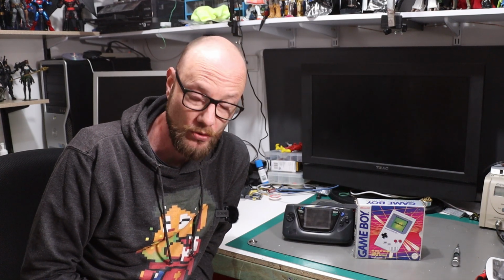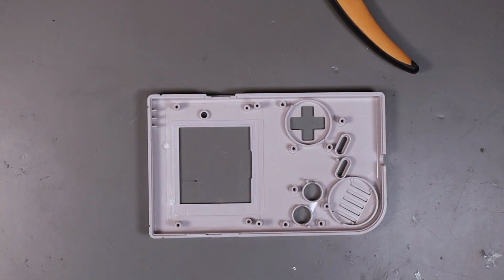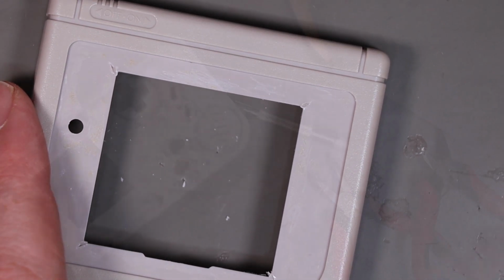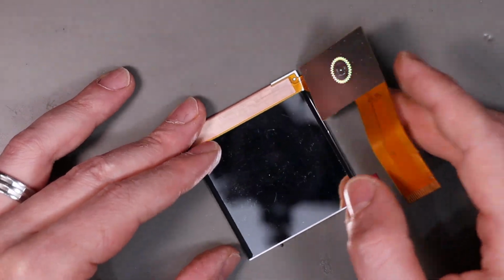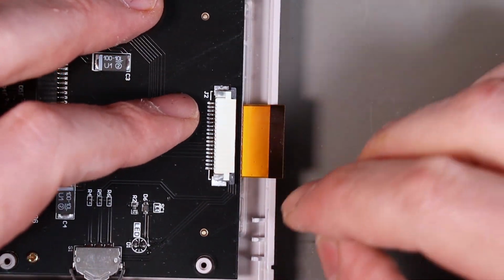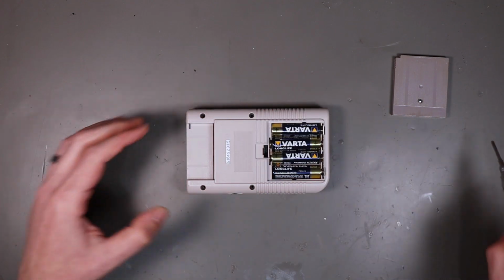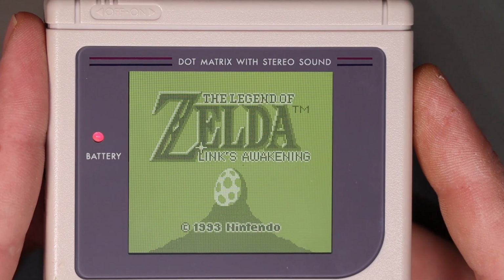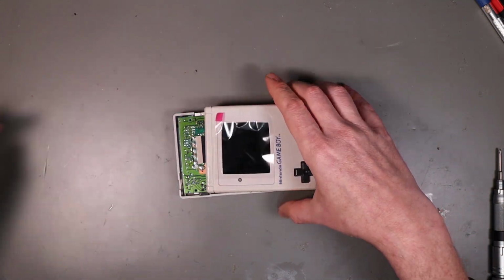Funny Playing IPS Screen for the original Game Boy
The DMG Gameboy is probably the most iconic handheld console ever, so I figured it was time for it to get a screen upgrade.